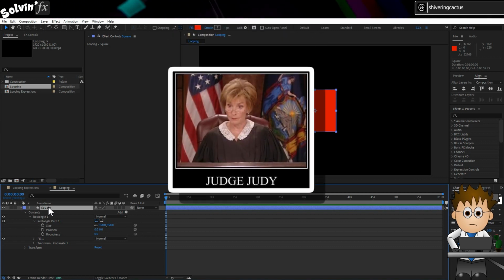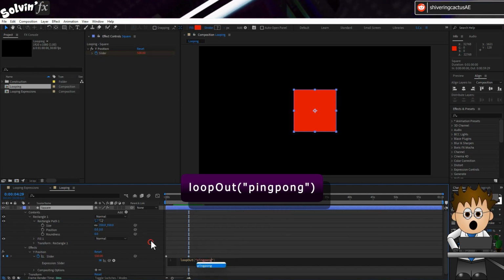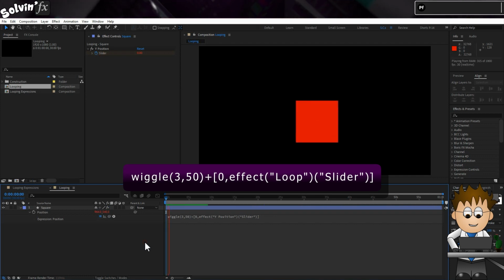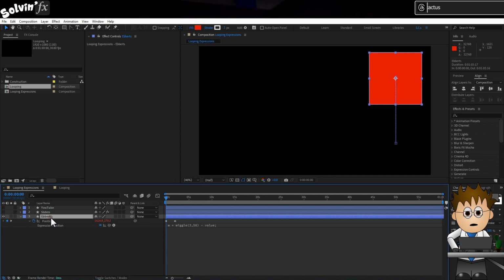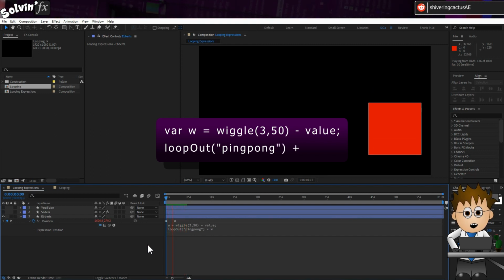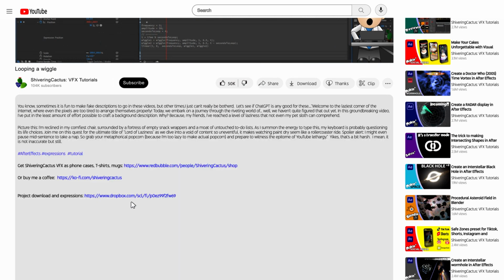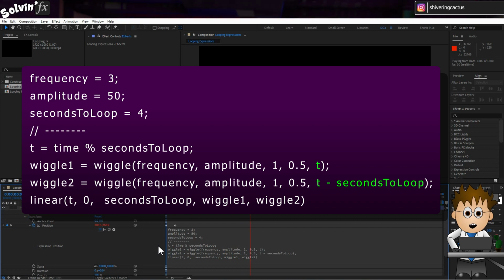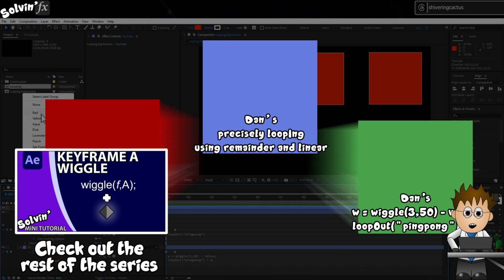Looping a Wiggle in After Effects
You want to combine two expressions, loopOut and Wiggle.  That way you can automate your animations but still get a more natural or random result.
I've got three different methods for you to try out.  The first method uses a slider to manage the loopOut which is then added to a wiggle expression on the position (or any property).  Then I show you Dan Ebberts' option for this which does not need a slider.  Finally, I dig out a completely different take which allows you to repeat a wiggle precisely while looping.